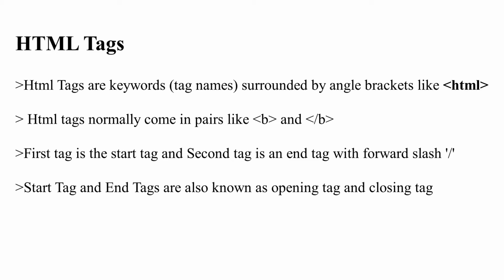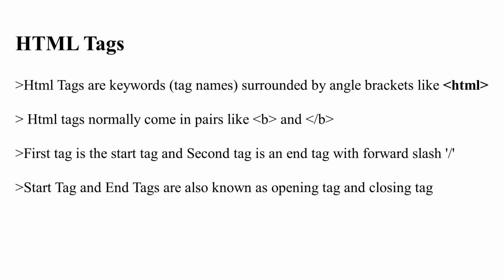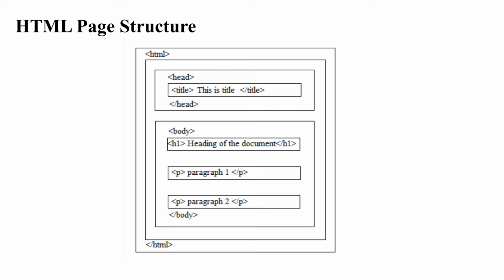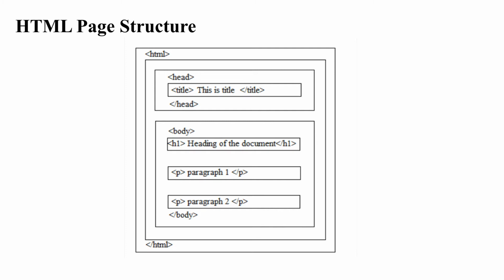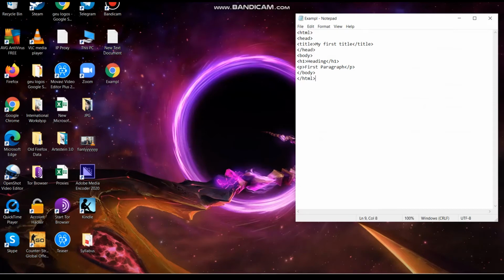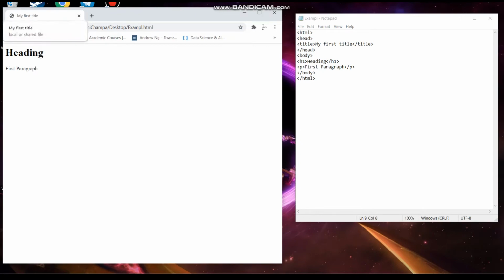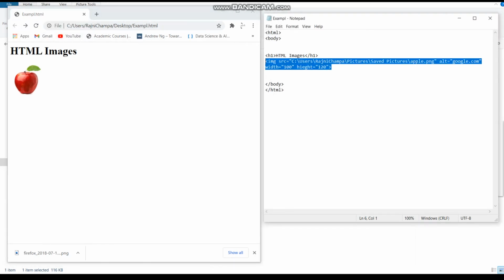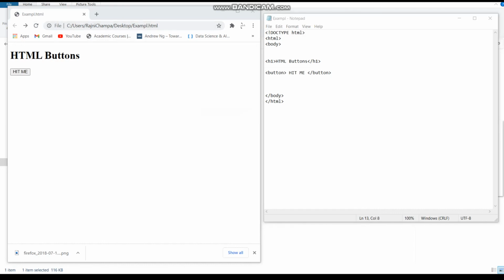Introduction to HTML tags|| Part 1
Lab Lecture part-1